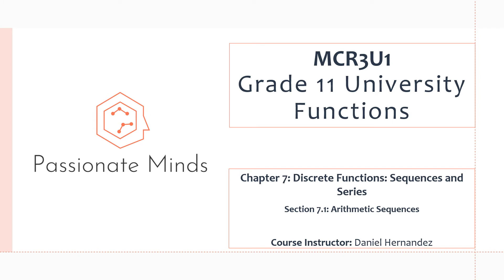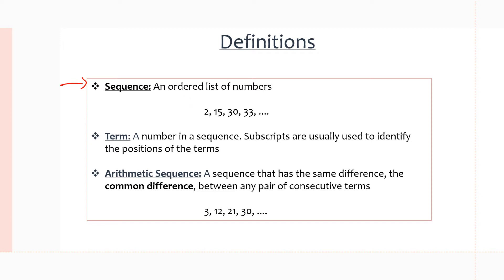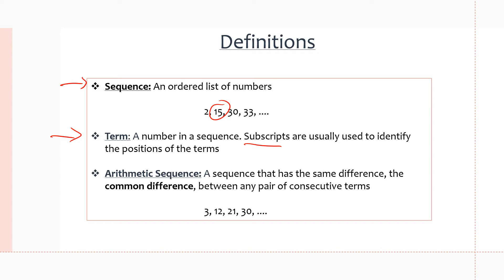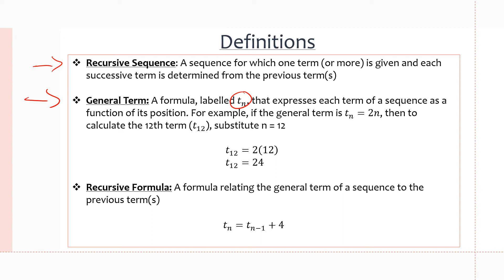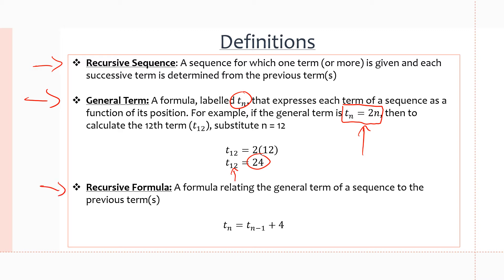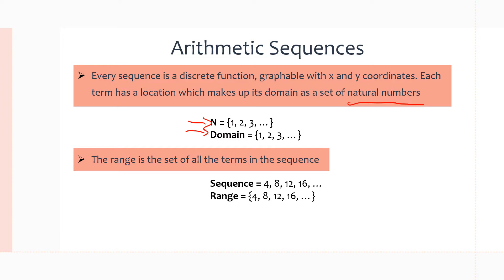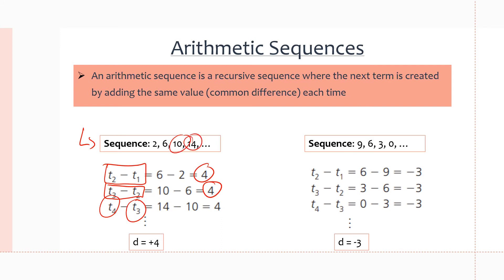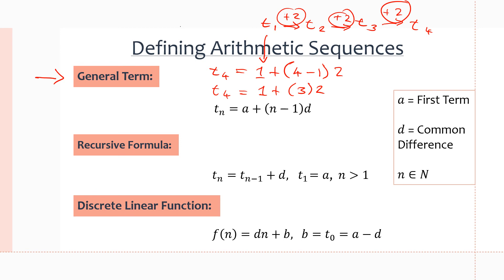MCR3U/Grade 11 Functions: 7.1 Arithmetic Sequences